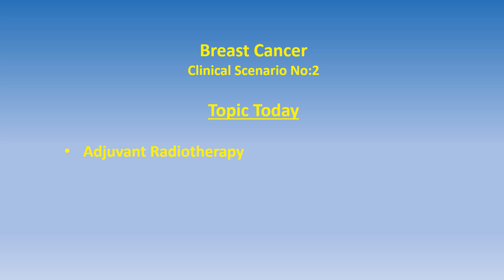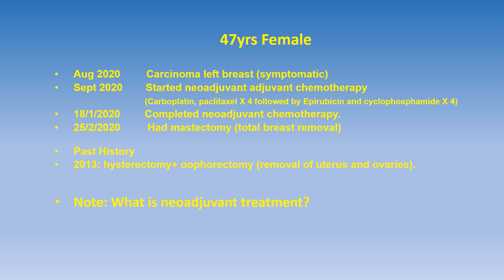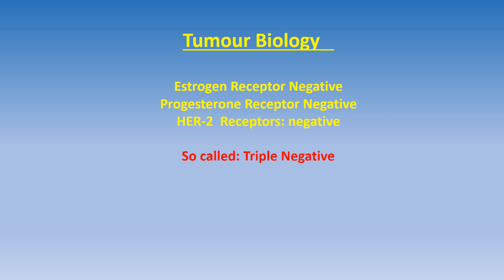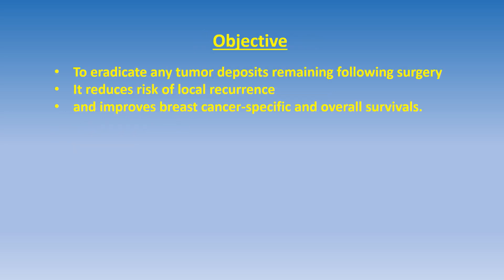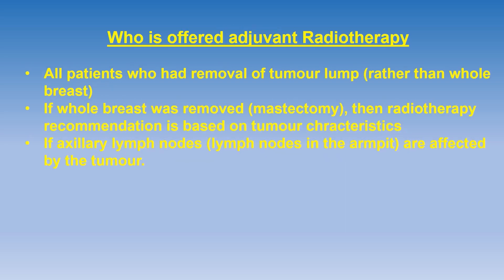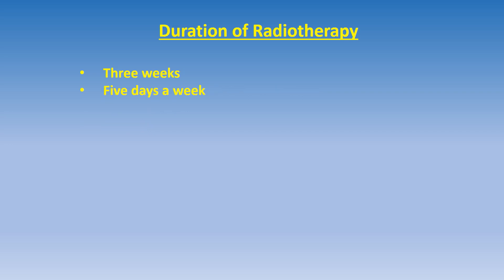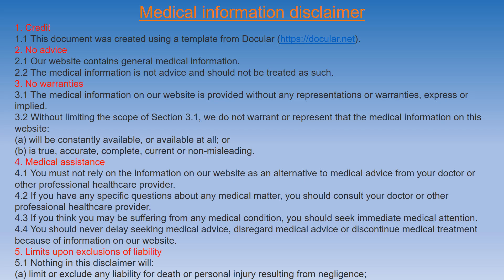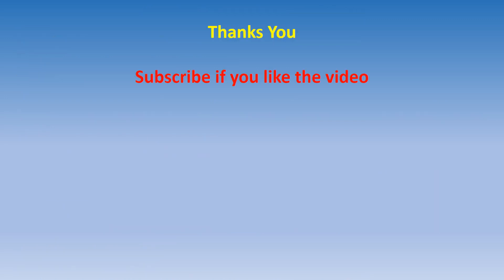Adjuvant Radiotherapy Vs No radiotherapy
A real case scenario of breast cancer is described. The Discussion in clinic on the evidence for and benefits, as well as risks, of adjuvant treatment with Radiotherapy.